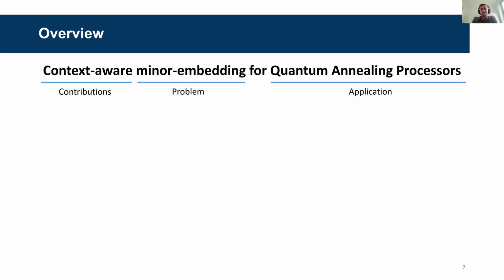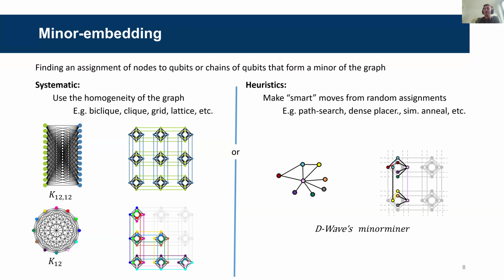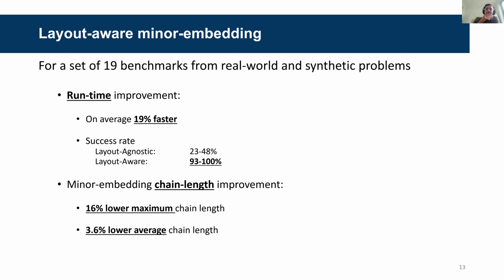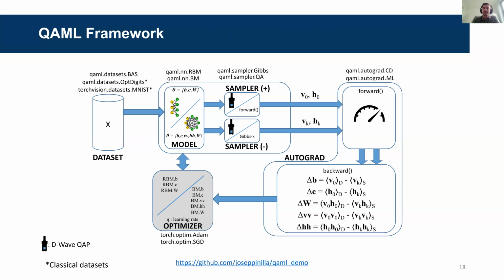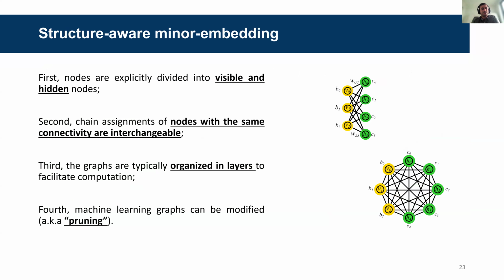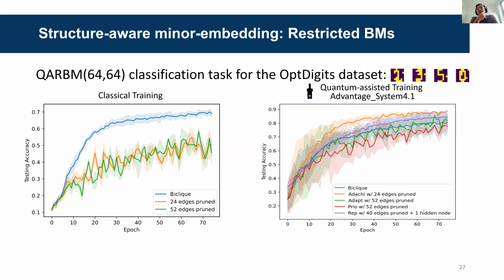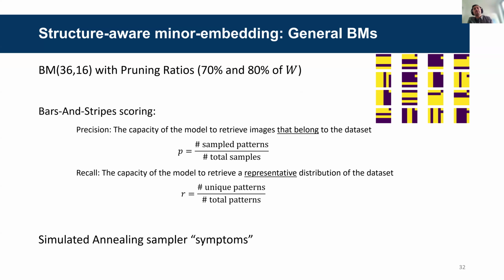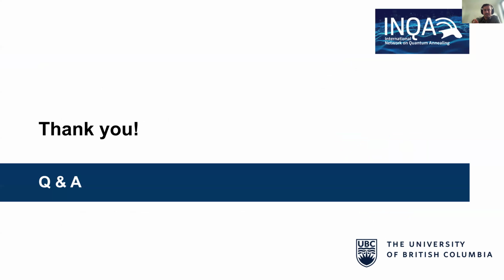INQA Seminar: Jose Pinilla, The University of British Columbia - June 26 2024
Title: Context-aware minor-embedding for quantum annealing processors

Abstract: This talk describes and demonstrates the concept of context-awareness for the minor-embedding of Ising formulations onto quantum annealing processors. Context-awareness refers to the abstraction, creation, and use of information related to the problem graph, to assist the minor-embedding. This is shown in two scenarios: (a) layout information, both naturally existing in the formulation, or artificially generated; and (b) structural information, for example, indicating which edges can be omitted from a graph model without losing overall functionality; as demonstrated with quantum-assisted training of Boltzmann machines. We describe our novel quantum-assisted machine learning (QAML) framework to train both restricted and general Boltzmann machines, using quantum annealing for sampling, and using unique features for structure-aware minor-embedding methods. We implement various qubit fault adaption methods, batched quantum sampling, and pruning. Our experiments show that pruning should be considered if it improves the quality of samples, for example, by simultaneously changing the minor -embedding.